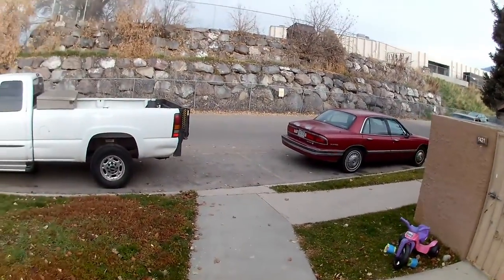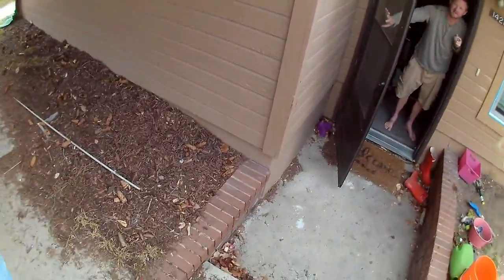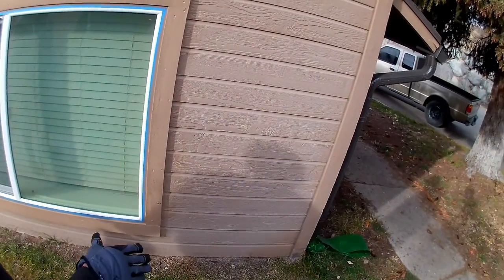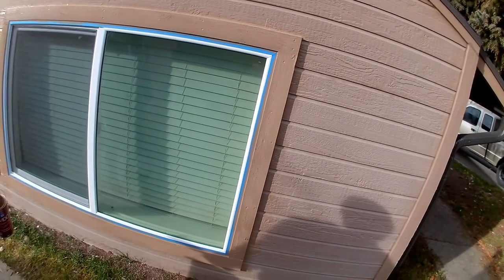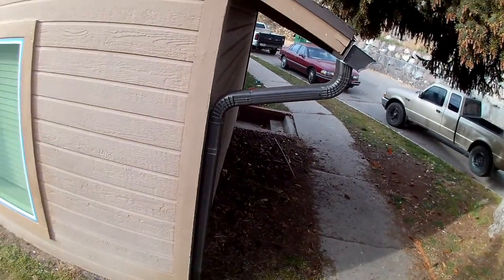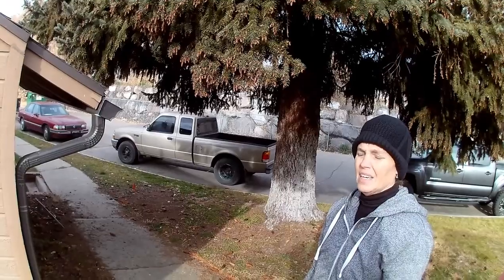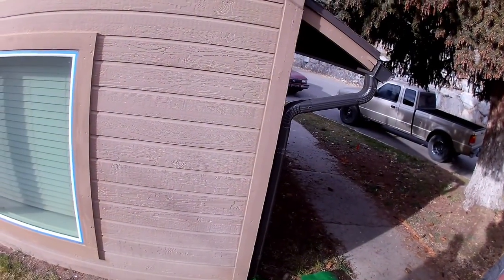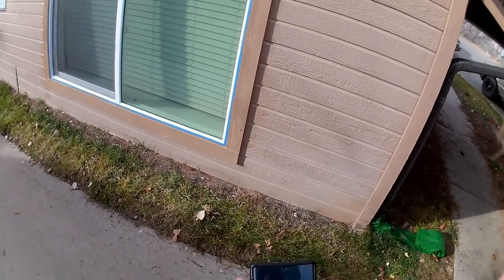HIT - drainage and mold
A bit about how drainage affects buyers, landlords and renters